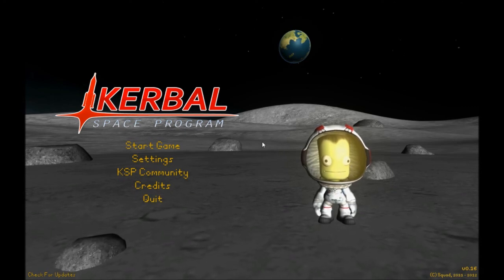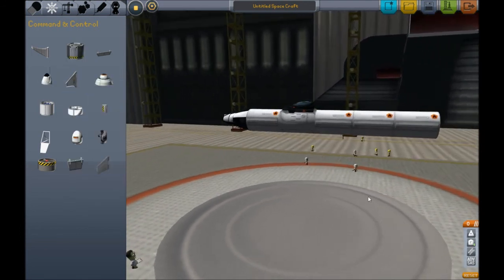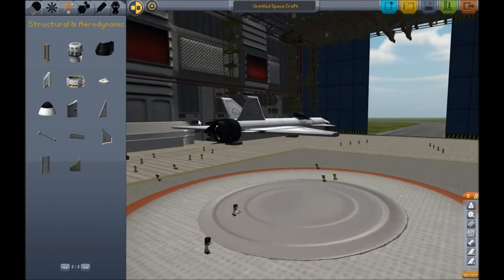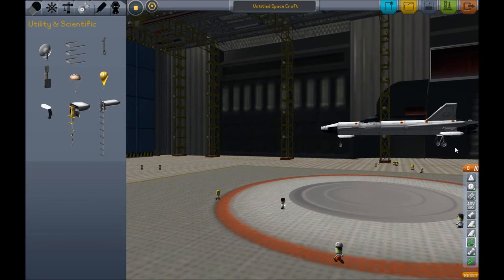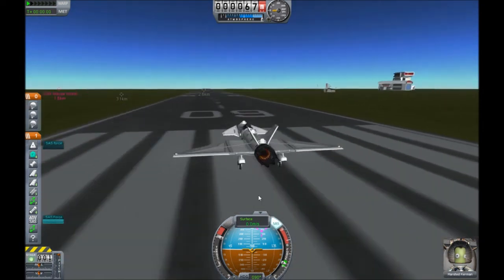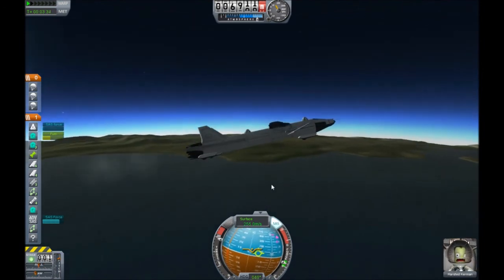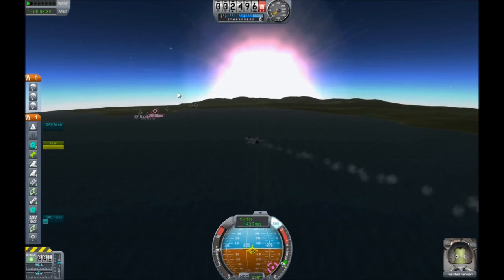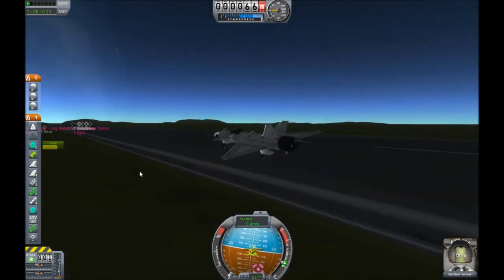KSP Tutorial Series Part 1: Space Planes. (Slightly Outdated see description)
Tutorial for beginners showing how to build space planes and how to fly them with tips on how to build aircraft in the future.

(Outdated responce: This video is moderatly outdated, the only change is you need to add an air intake on the aircraft seen in the video and it should fly perfectly, however i will make another video to improve on this video and eventualy i will make a series out of this set of tutorials including Aircraft, Rockets, How to achieve a basic orbit and reaching the mun.
The aim of this tutorial series will be to be as simple and logical as possible, without reaching the physics standards such as scott manleys videos which are excellent so go check them out nao ;); but back to what i was saying, this will just be put stuff together that works as well as methods of achieving various goals in KSP).